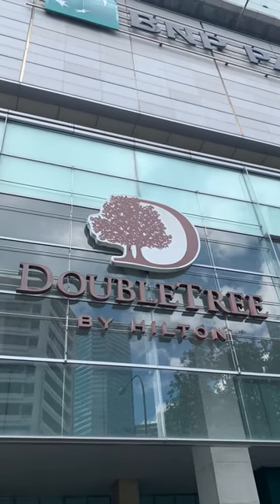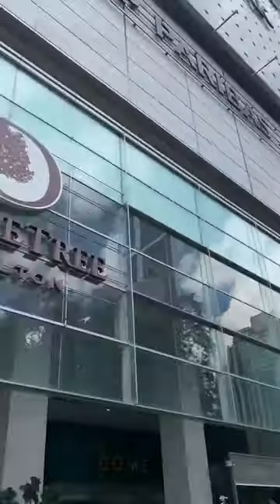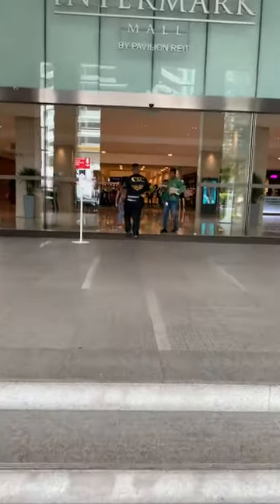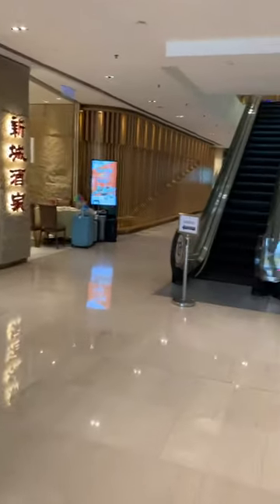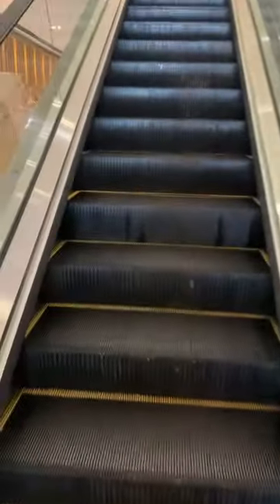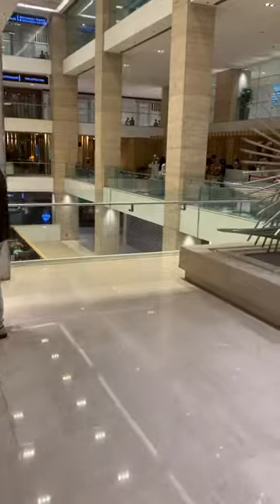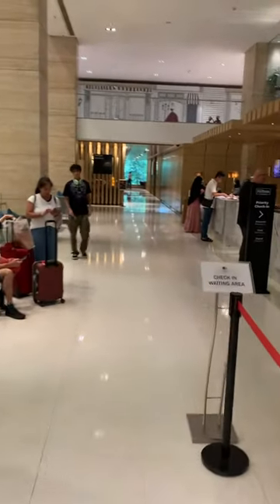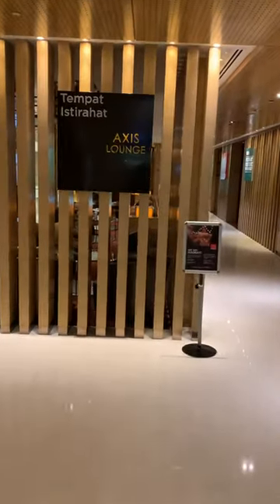2 Minutes Hotel Review: Doubletree KL (Intermark)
Doubletree Kuala Lumpur aka Hilton Intermark. Executive lounge was excellent. (July 2023)